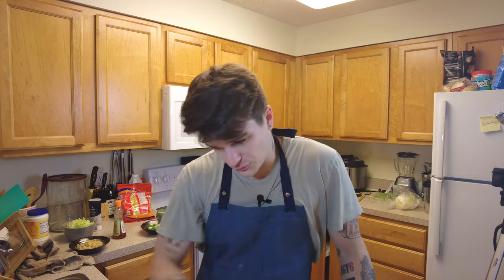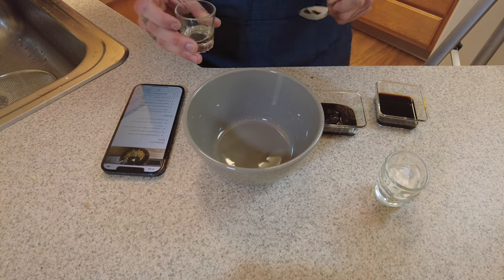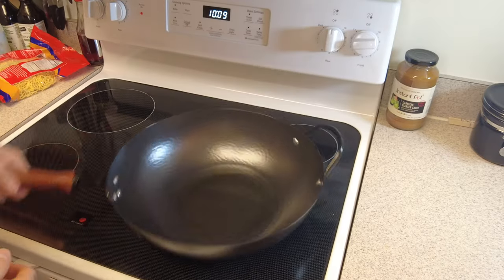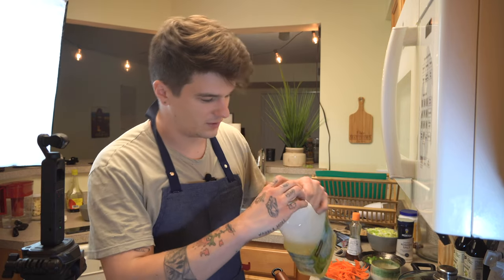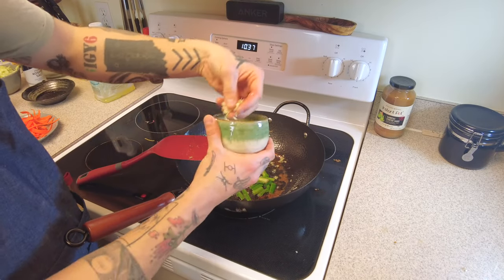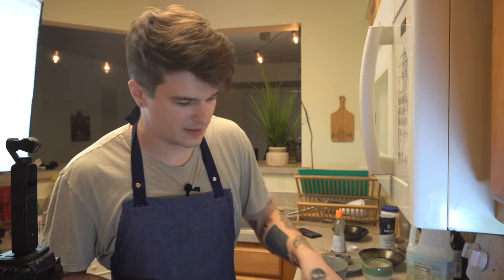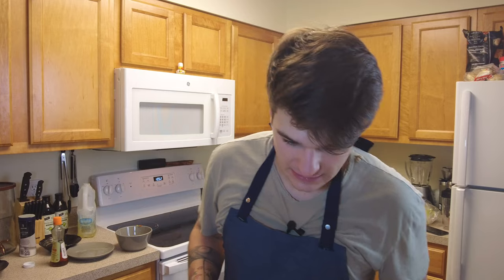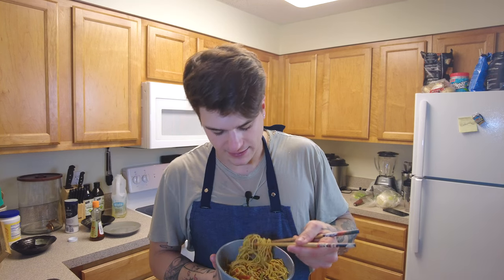Trying Joshua Weissman's Chow Mein Recipe / The most chaotic cooking video ever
Welcome to my new series where I try new or out there things. For the first episode I decided to try Joshua Weissman’s recipe on Welcome to my new series where I try new or out there things. For the first episode I decided to try Joshua Weissman’s recipe on Chow Mein! I love cooking but I do the same old recipes every time so time to switch it up. This was a lot of fun to try and make and I encourage everyone to check out Josh’s channel and his recipes! Check out his video for a detailed list and instructions that are easy to follow!

My go to gear:

AirPod Pro Case:
Hero Clip:
Chow Mein! I love cooking but I do the same old recipes every time so time to switch it up. This was a lot of fun to try and make and I encourage everyone to check out Josh’s channel and his recipes! Check out his video for a detailed list and instructions that are easy to follow!